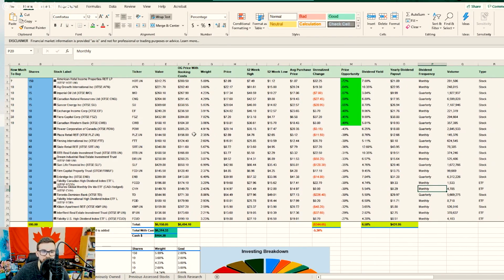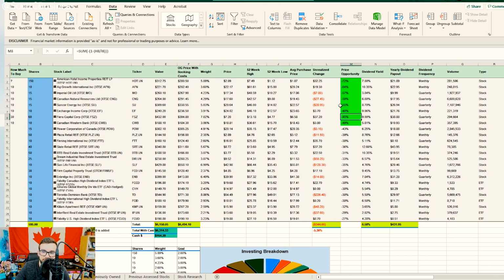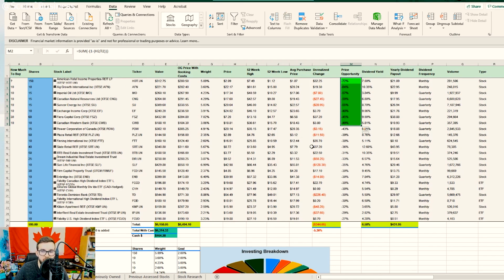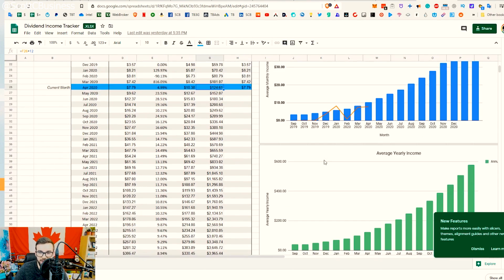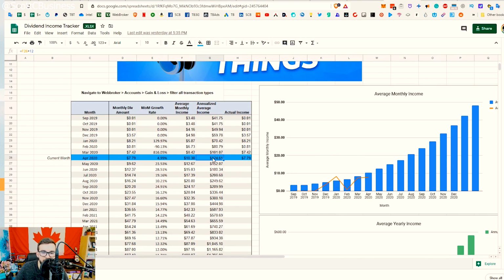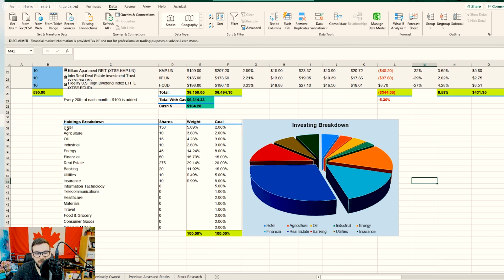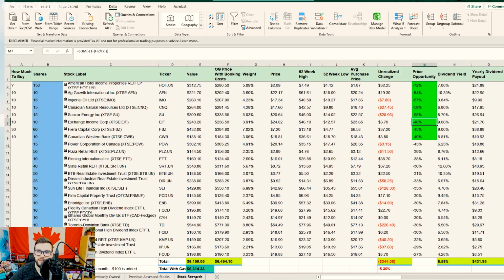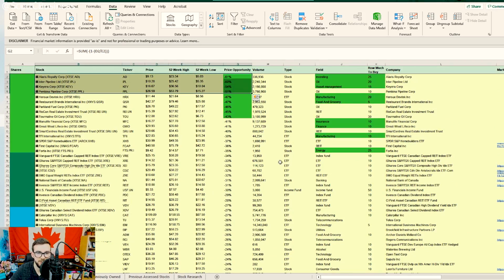▶️ Dividend Portfolio Update & Tracking Tools | EP#303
Hey everyone, I wanted to share an update on my dividend portfolio and my investing journey. I will also share with you some of the new tools I’m using to track my investing and dividends.

I’m going to do dividend portfolio updates every week or two going forward.

This was what I followed to build my excel sheet:
6 hours later and I ended up with something much more advanced which I will share with you below. This will allow you to use the same resource as me and you can just plug in all your data to spreadsheet:

Do note that the ones you must fill out yourself are marked as such plus you need to include the dividend percentages. This is because the custom codes to find and pull dividends are so complex and error-prone. For me as a Canadian especially, I found that every solution I found only covered a small portion of my stocks. All you really have to do is populate the stock name and or ticker in the “Stock Label” section which then populates the majority of the other fields.

This is set up for excel, not google spreadsheets, so it may operate differently. There are tons of google spreadsheet templates you can get out there too though.
Then I wanted to fully track my dividends coming in so I used Joseph Carlson’s amazing free template

Was this helpful for you? What dividend stocks are you investing in? Do you prefer dividend investing or another style?

You can send any of the cryptocurrencies below to scottcbusiness.eth or scottcbusiness.crypto depending on the wallet you're using
🎁 ETH: 0xE0d930a0aa8e57e037D749a868ade5682a34e88e
🎁 BTC: 3BDPgp4LgzLZBQ3PD4RcLejdNWZKL1e3v5
🎁 LTC: MNjQnZ7pLQBWUSaKFoDVCpqd8bpkFmNNtw
🎁 XRP: rD9Yg5PUNjQZCA8kcJvHPrSti8A7JBMeUV

Don’t forget about LBRY though
🎁 LBC: bW47YSHrXzpD2z64uuUaaQFuiNcKqKCQ2y

🎉 // Get started with crypto and protect your privacy // 🎉

🔐 // Protect your crypto with these wallets. I use both of these regularly  //  🔐

🚀 // These are my two favorite platforms I can refer you to // 🚀